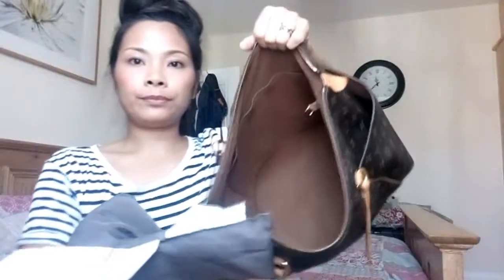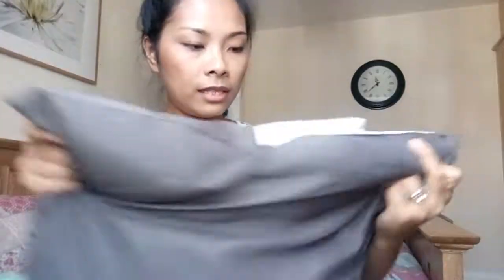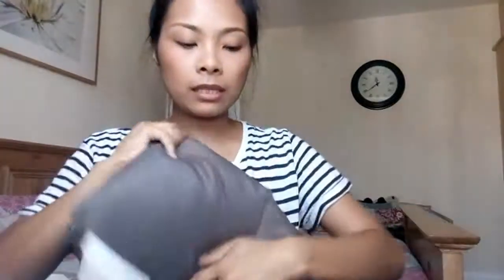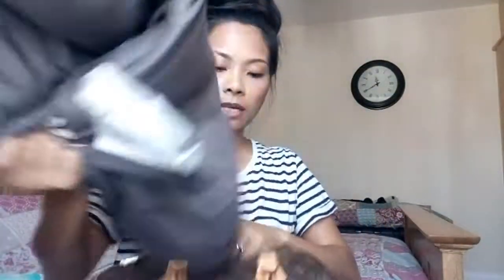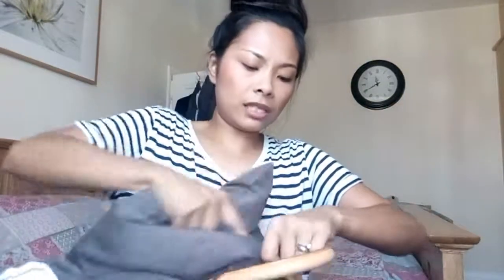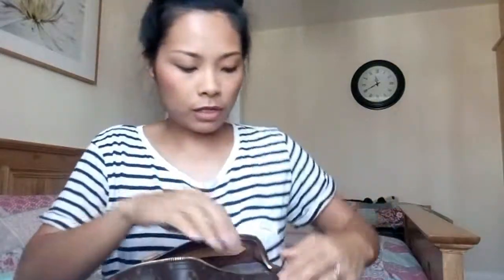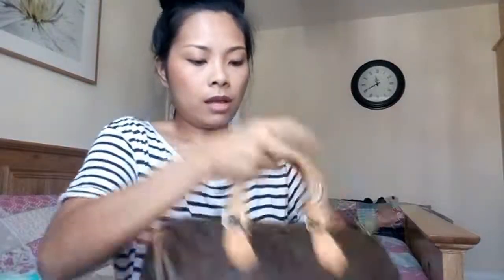HOW TO STORE YOUR BAGS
The Cheapest Bag Stuffing Ever! What I Use On My Louis Vuitton Bags

This is the cheapest alternative to the getting expensive bag sruffing on the market.